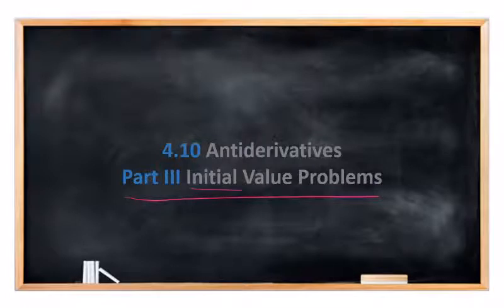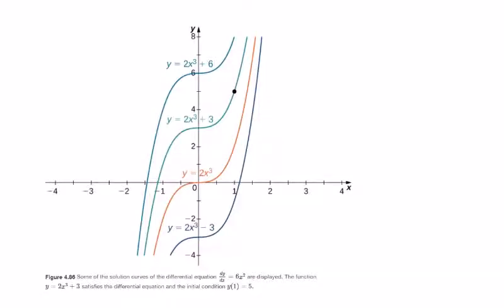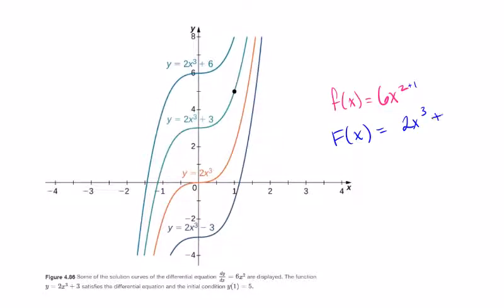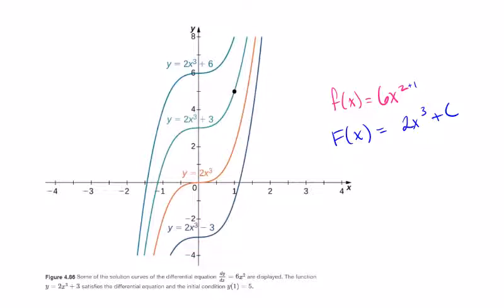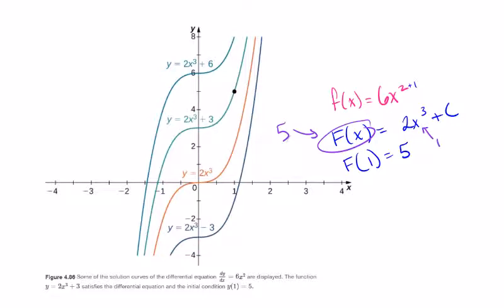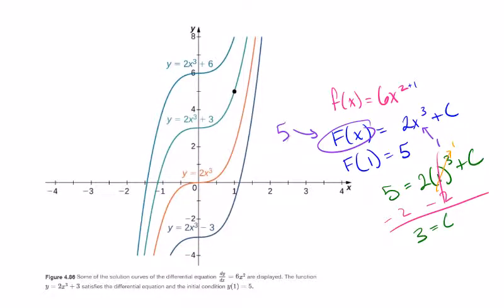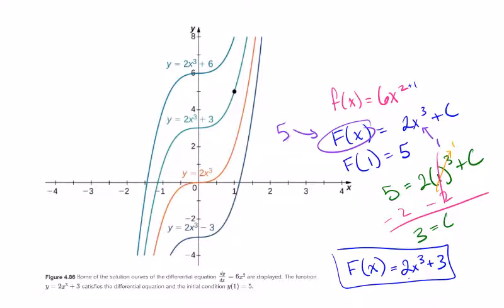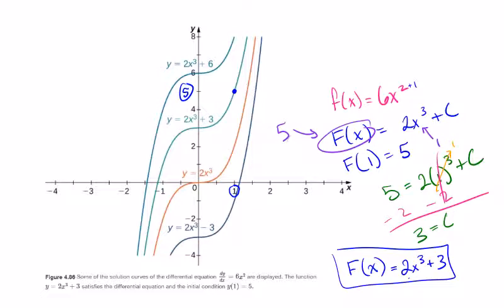AC - 4.10 - Part III - Initial Value Problems - 1